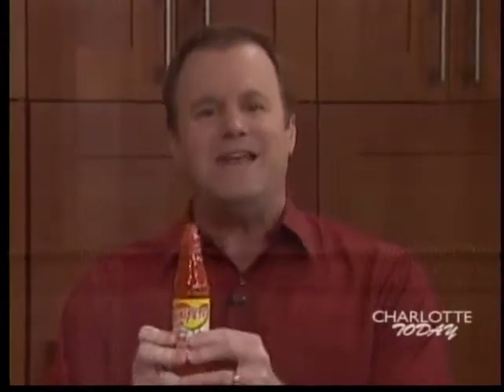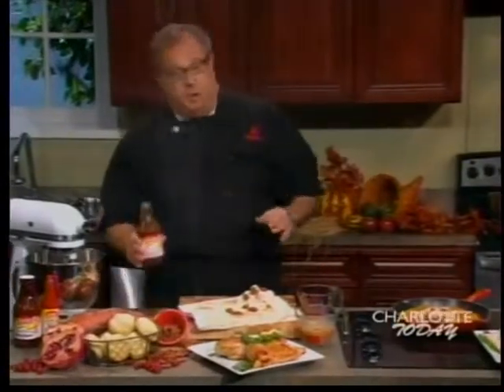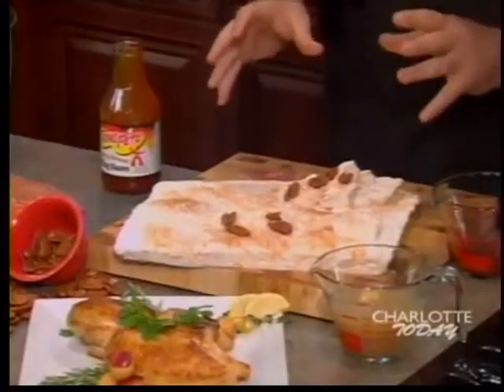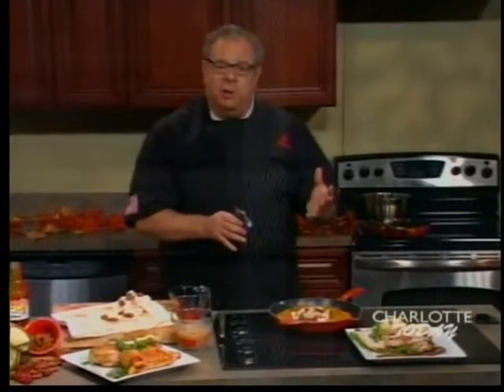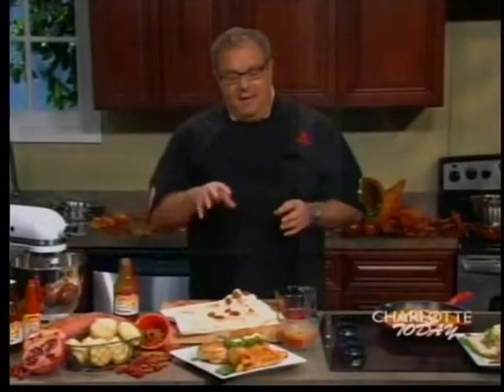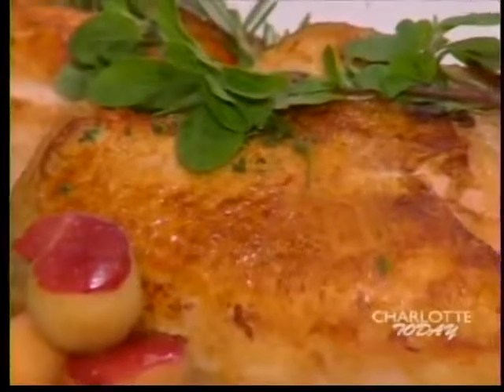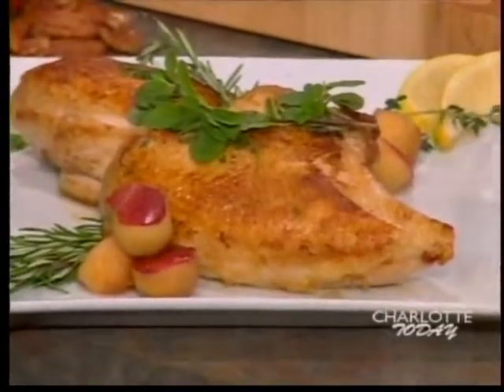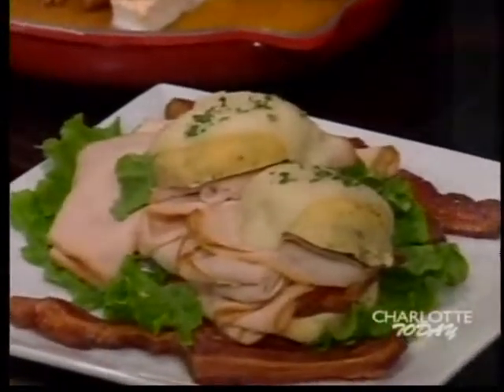Wake Up Your Thanksgiving Charlotte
Nothing Wakes Up Food Like Texas Pete Hot Sauce. Check out how Texas Pete Hot Sauce can spice up your thanksgiving!